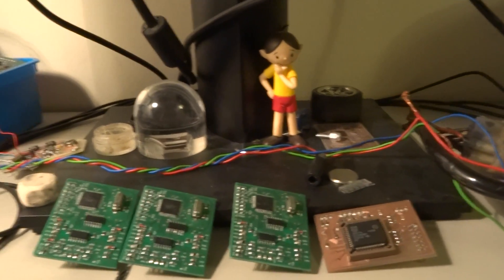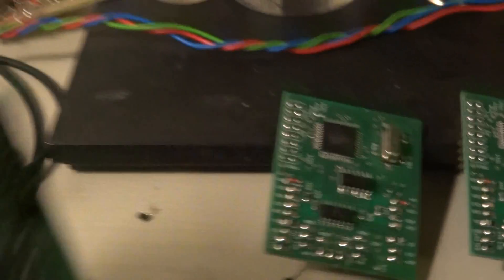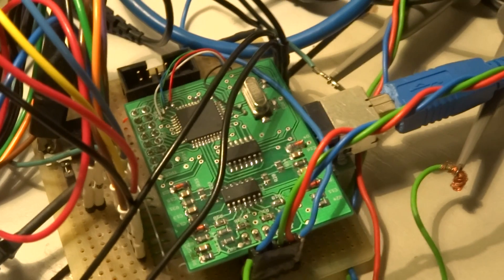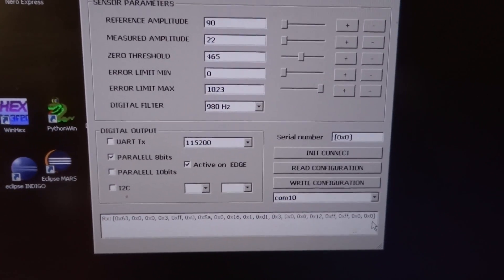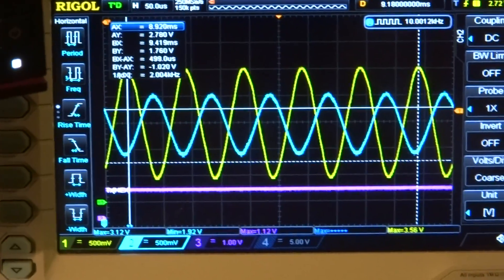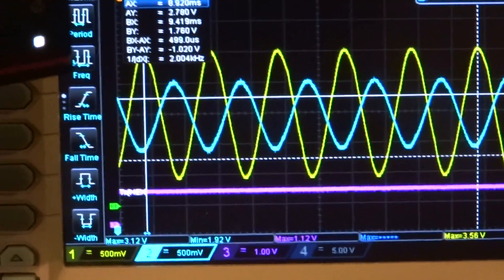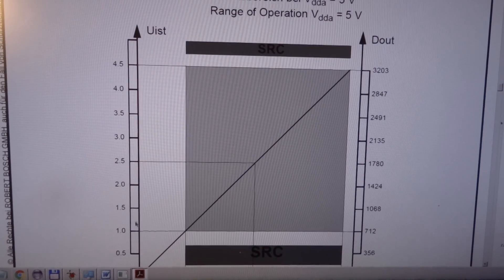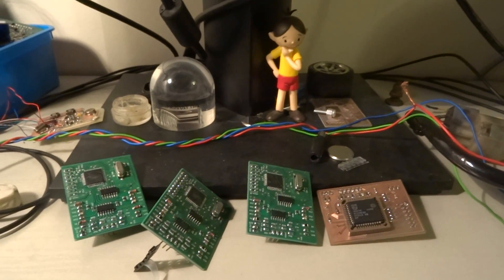Introduction of HDK sensor part 1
Hello here is first version of HDK sensor build by self. This is ready stuff to use in rotarry VE pump for older cars. Regards.